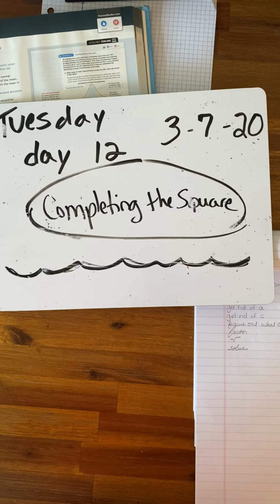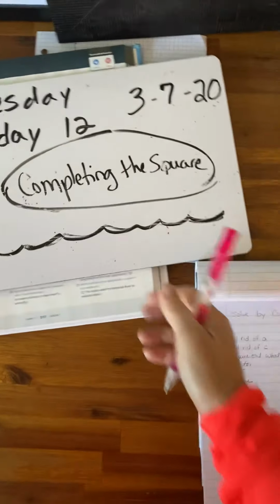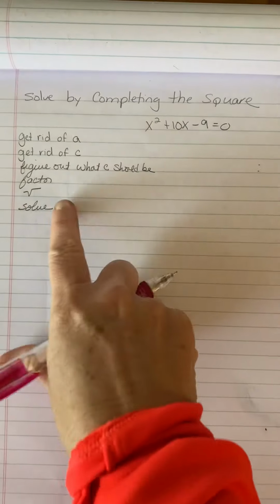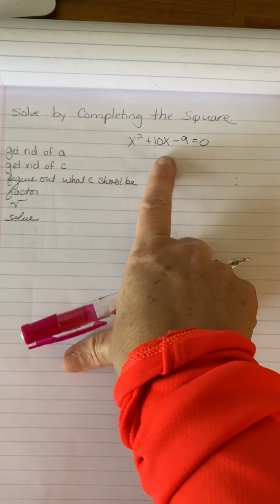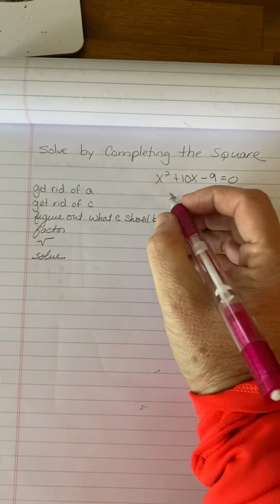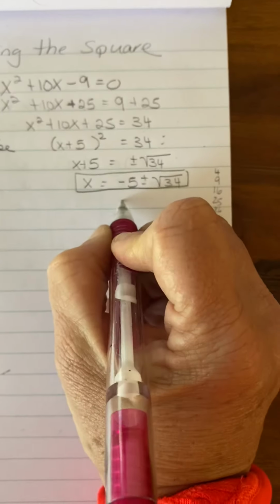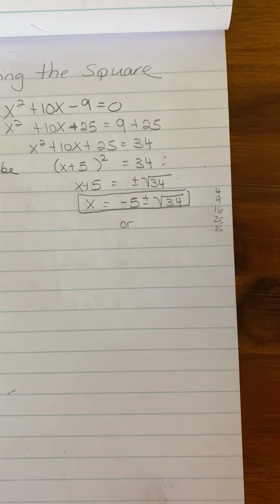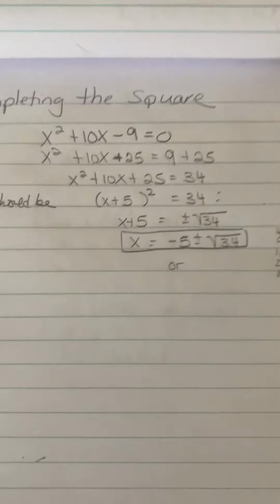Day 12 part c